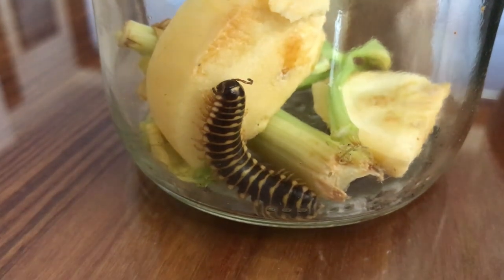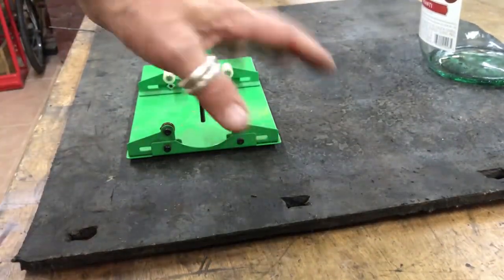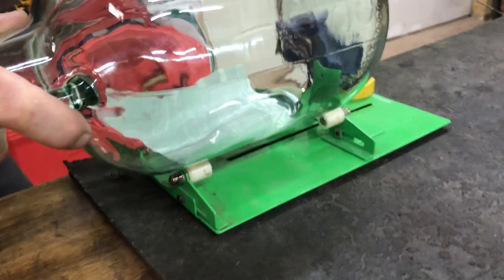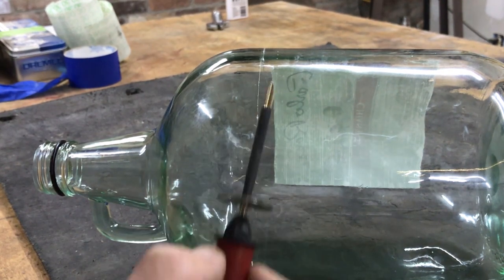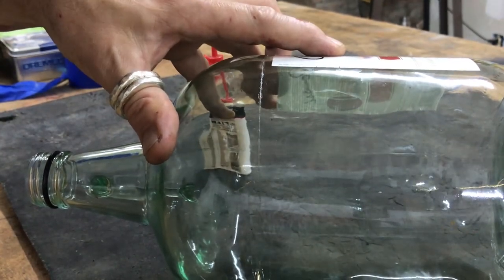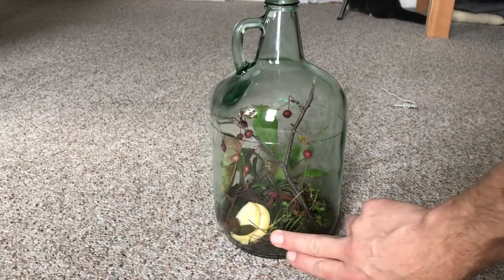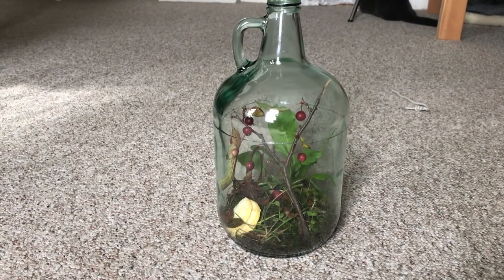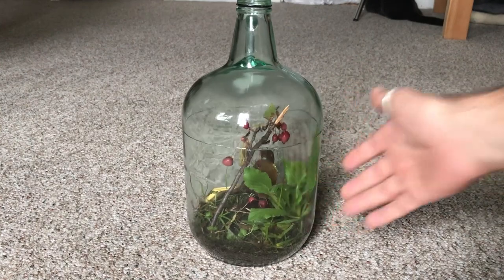Cut A Thick Wine Bottle - Terrarium Vivarium for a Millipede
Today we are going to cut a Carlo Rossi wine jug in half so we can use it for a habitat for a millipede. It could be used for any type of plant life or vivarium setup, I just happened to have a millipede visitor in the shop a few weeks ago and decided to let him hang out and observe his life for a while before I put him back in the wild.

facebook